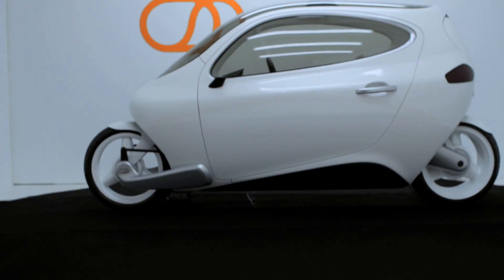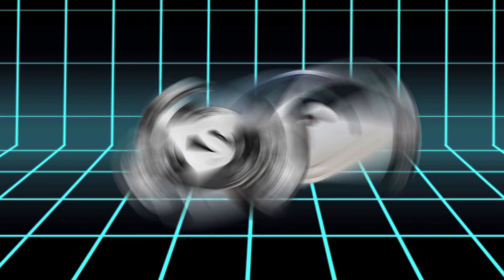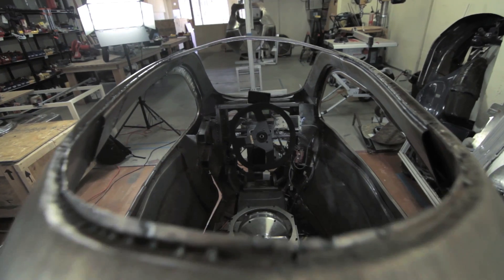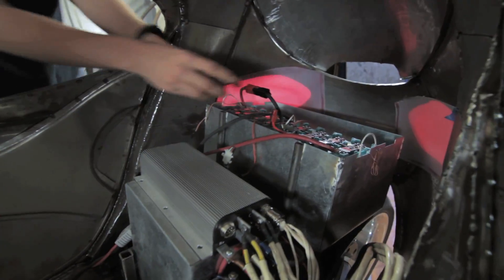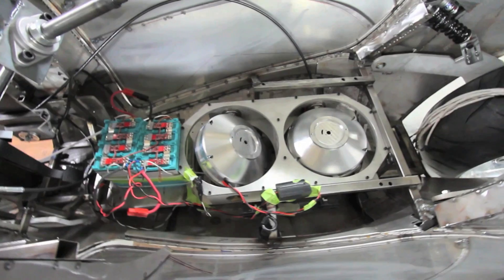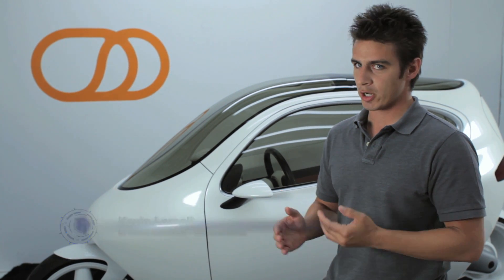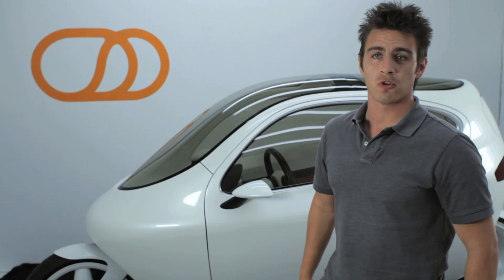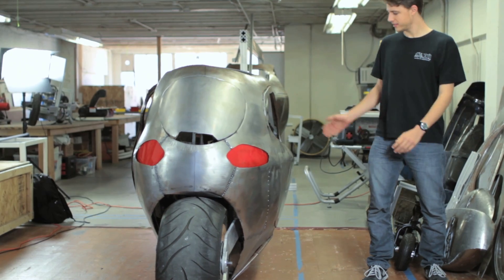Tech Toys 360 Extended Preview: Lit Motors C-1 (S2, Ep. 8)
Tech Toys 360 airs Fridays at 8:00 PM and 8:30 PM on Velocity by Discovery | Discover a futuristic new way to travel! The C-1 by Lit Motors is the world's first gyroscopically two wheeler that won't kick over. With 17 patents and game-changing technology, this vehicle combines the efficiency and freedom of a motorcycle with the safety and convenience of a car, all in a futuristic sleek package.